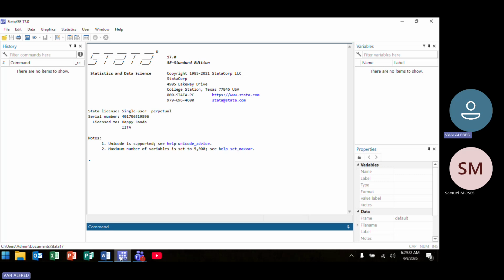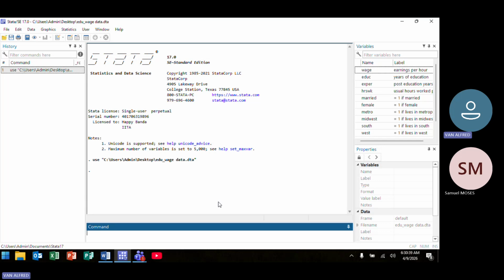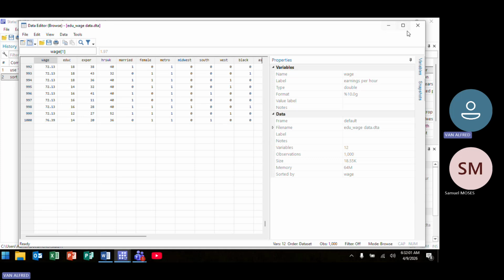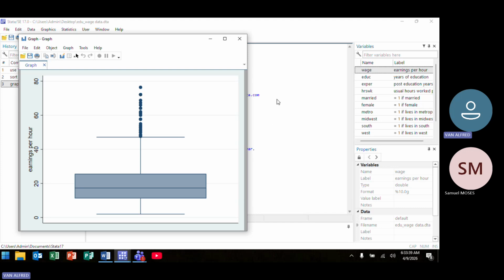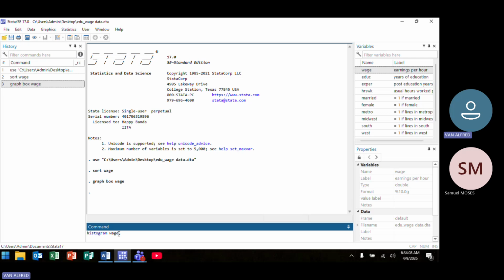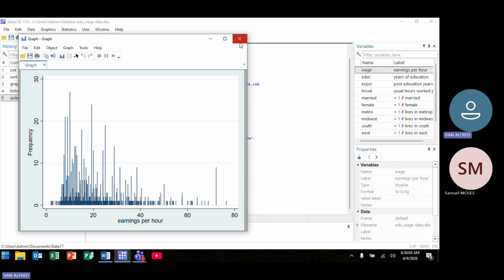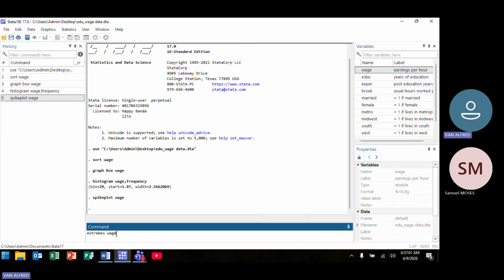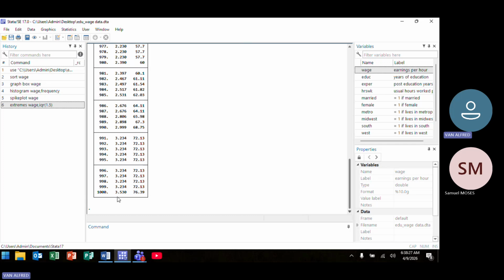Stata:The three paramount methods you can use to check outliers in the data during analysis.